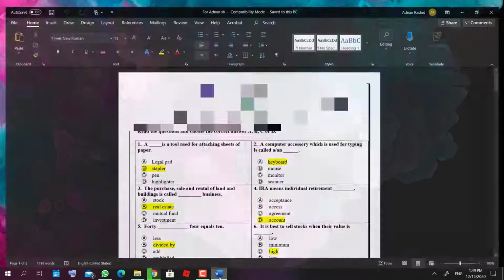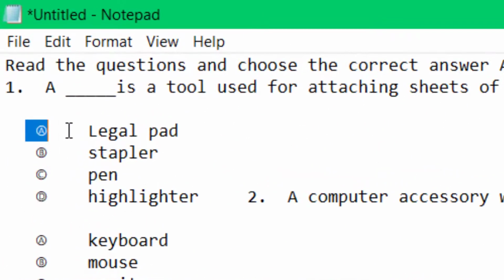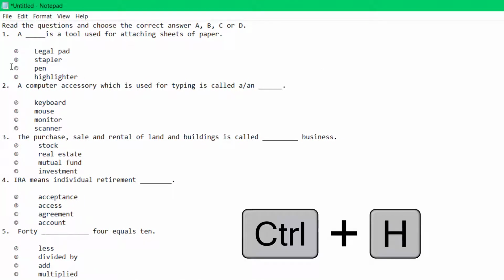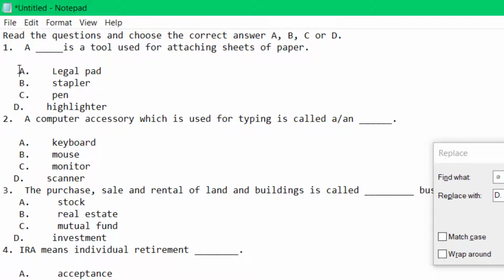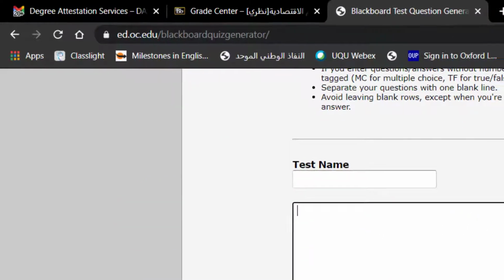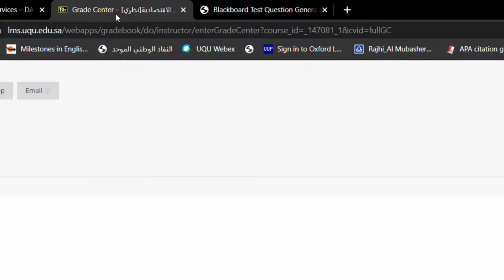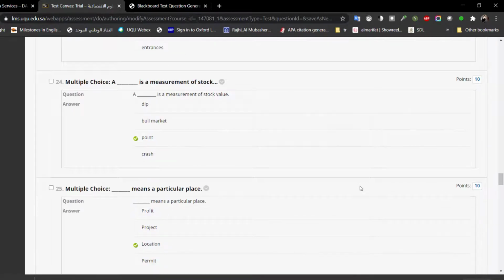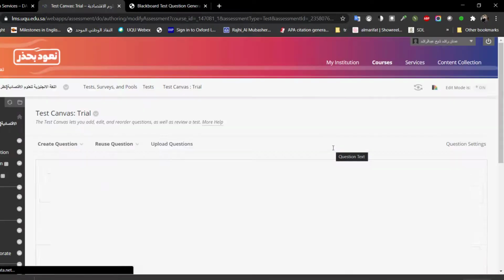Video 10: Transfer Test Questions to Blackboard (From Microsoft Word)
This video describes a step-by-step process of importing a MS Word based question paper, of any sort, to a Blackboard test. The sample case here is MCQ, multiple choice questions.